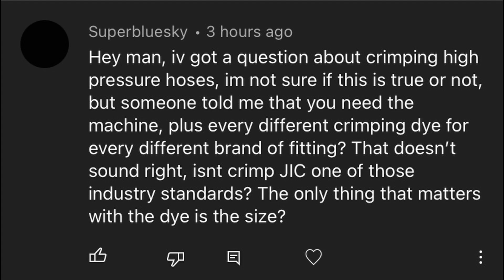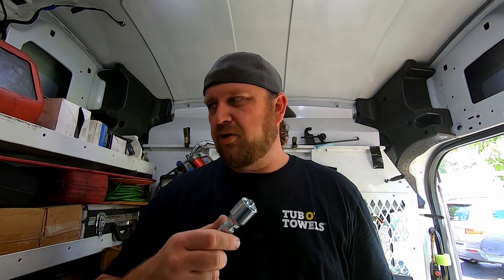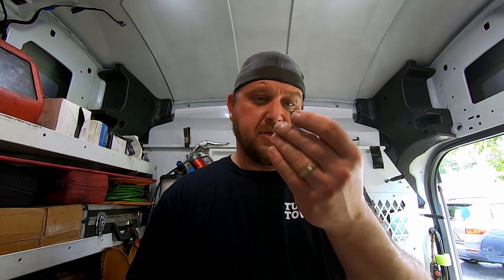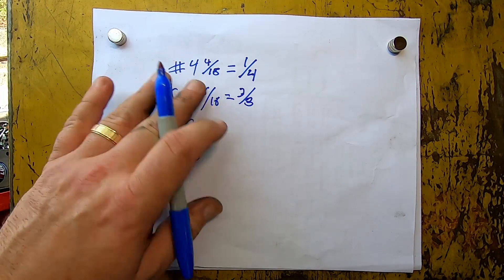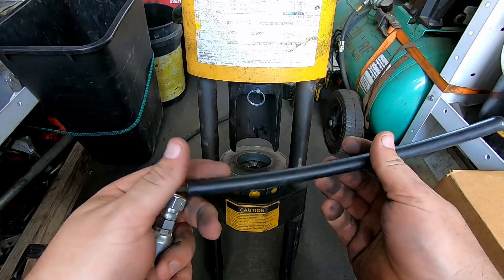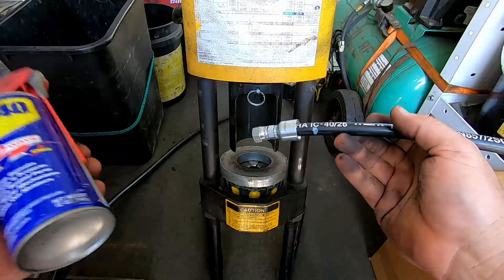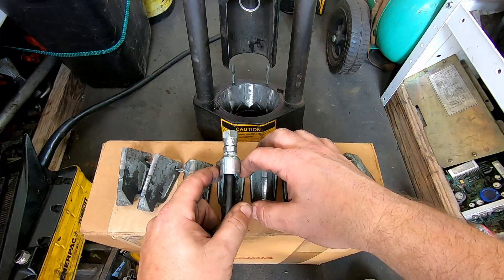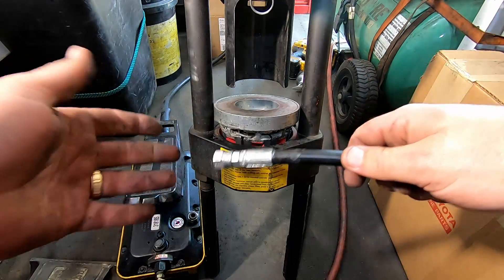Hydraulic Hoses And Fittings 101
This is not a instructional video. Get proper training before working with hydraulics.
 @patduch636 hope this answers your question